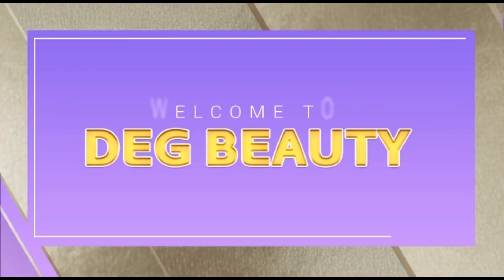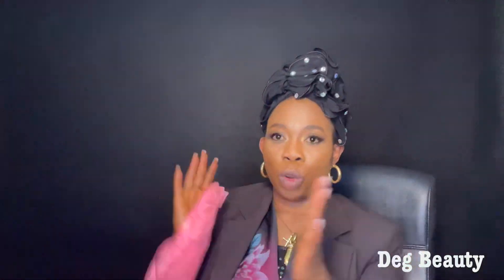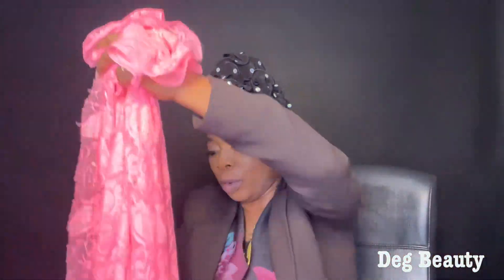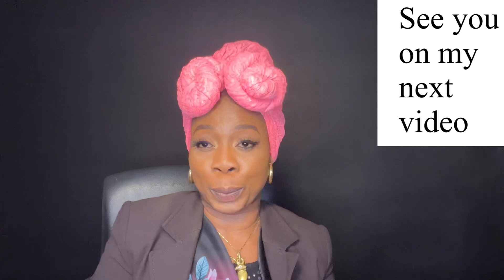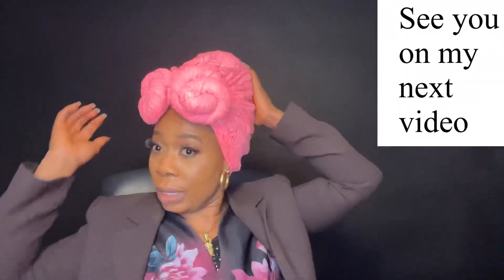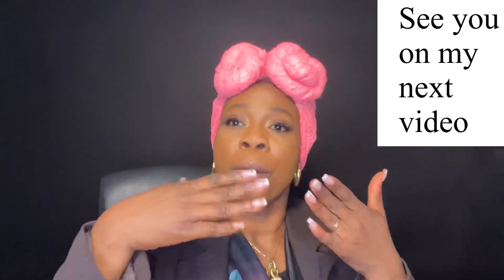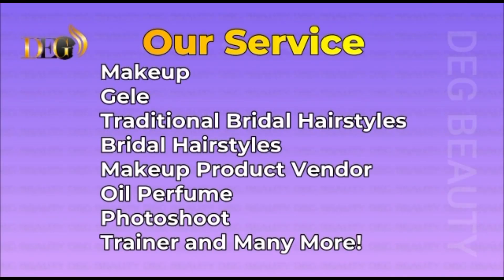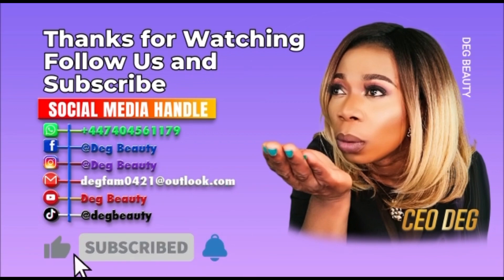EASY HEADWRAP TUTORIAL (How to